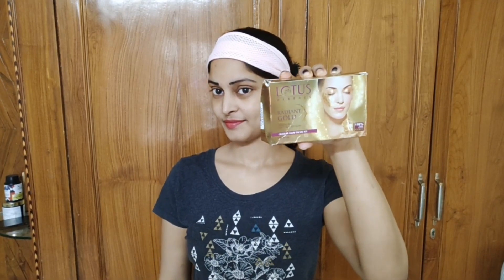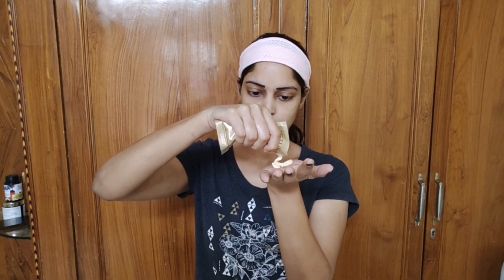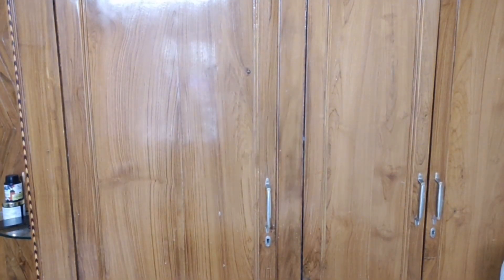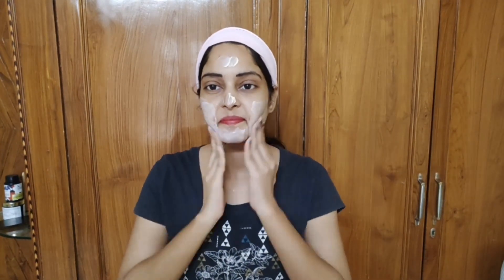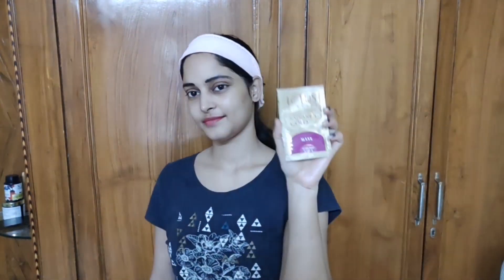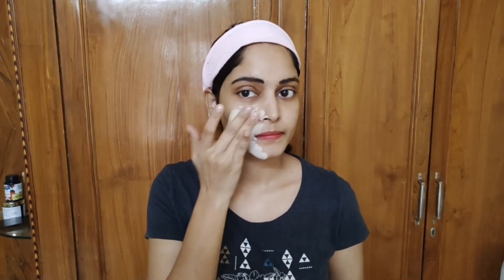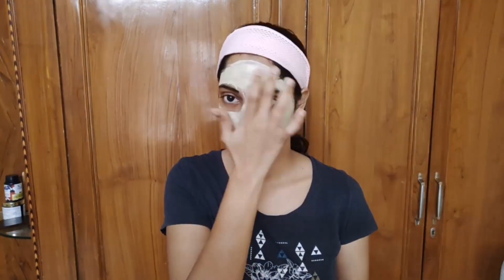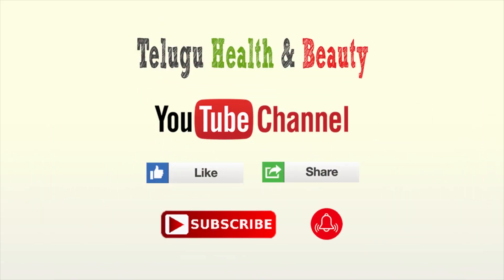Get Gold & Glow Face in 10 min || Gold facial at Home in Telugu || Lotus Radiant facial kit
Get 24k Gold Face in 10 min || Glod facial at Home in Telugu || Lotus Radiant facial kit ||

29th July - I ❤️ Beauty Jackpot - Stand a chance to win an iPhone

   list=PLItstHl462IHOJm3p3MFjt5fatMmbMizG

   list=PLItstHl462IHs6mYKwmbZeeWHQaUhv4Bv